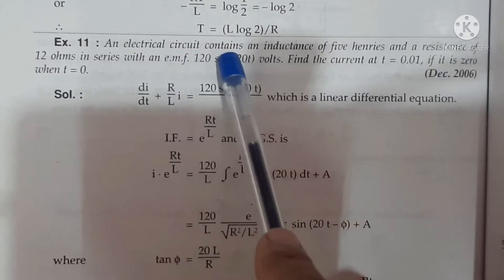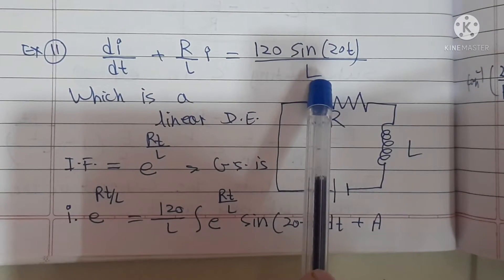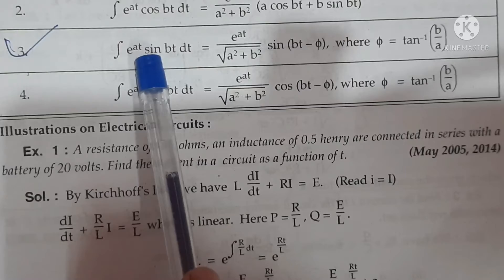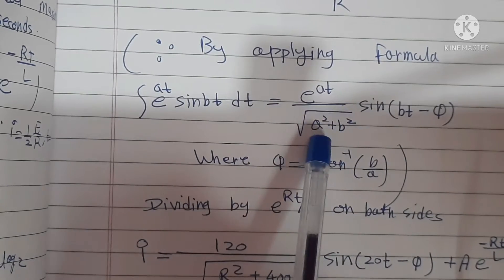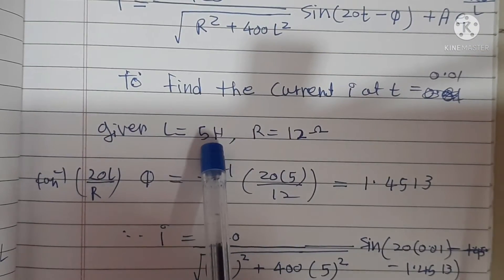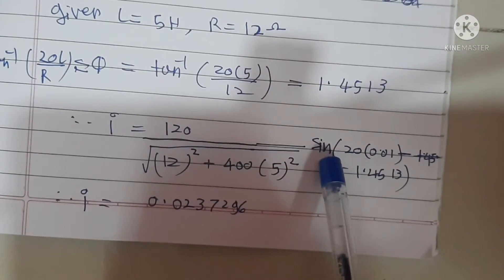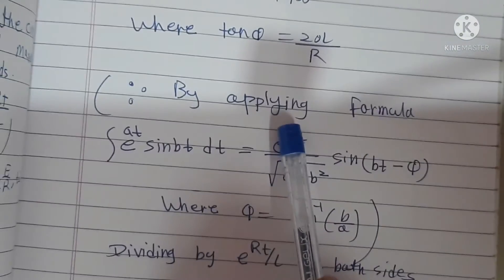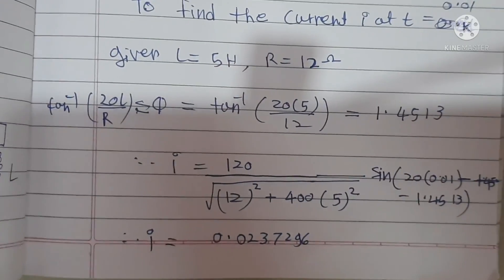Application of linear differential equation engineering mathematics 2.unit2 electric circuit ex11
Application of  linear differential equation

unit2 electric circuit ex11